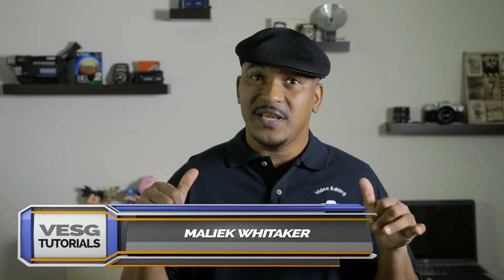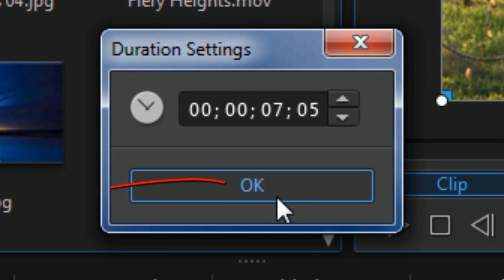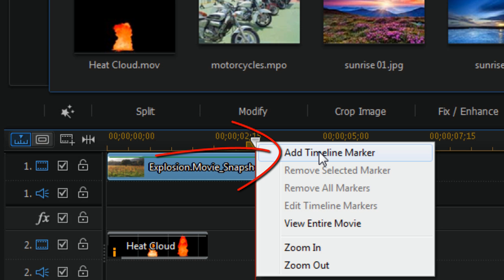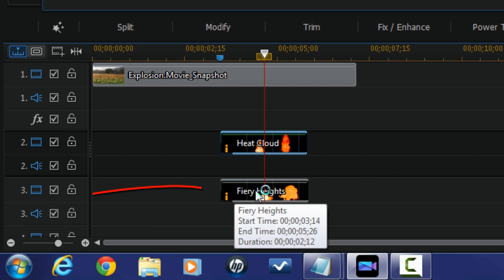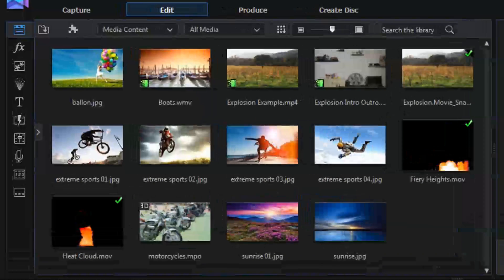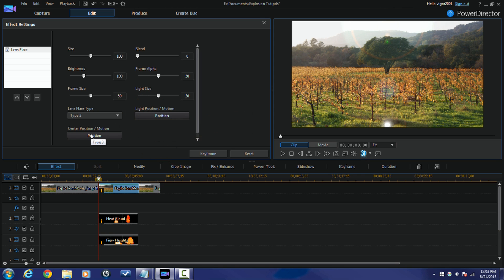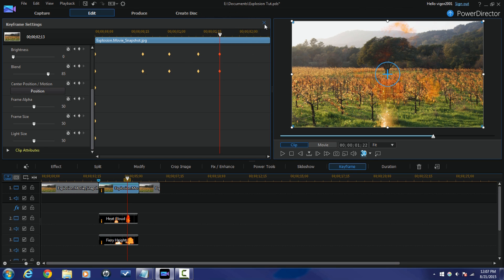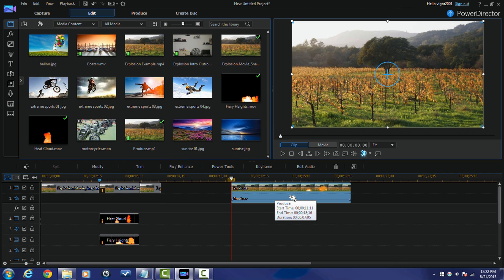PowerDirector Explosion Effect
The PowerDirector 13 explosion tutorial shows you how to use clips with alpha channels to create a realistic explosion. A lens flare is used to enhance the .mov file with the alpha channel and make things pop by adding additional light to the environment. CyberLink PowerDirector 13 Ultimate will help you create this great effect for your videos.

These are the parameters I used for the keyframes. You will need to determine the times in the timeline track to apply them and how much time to leave between each keyframe

Brightness
0 / 110 / 222 / 133 / 0
Blend
85 / 85 / 0 / 85 / 85